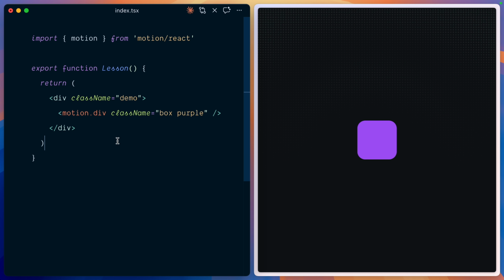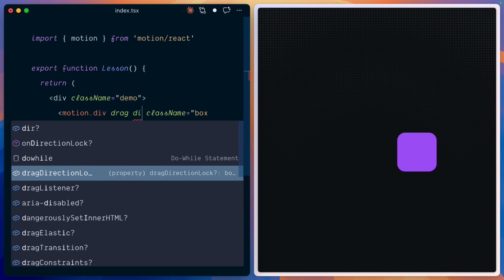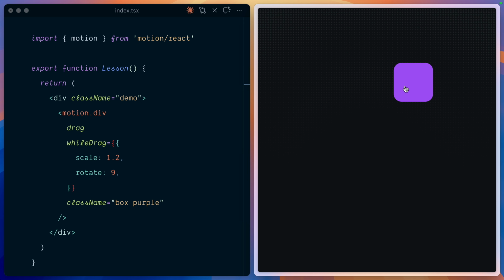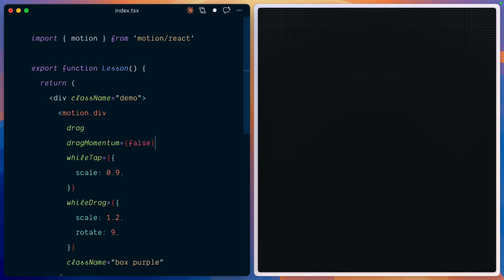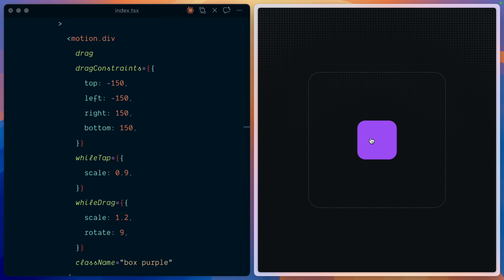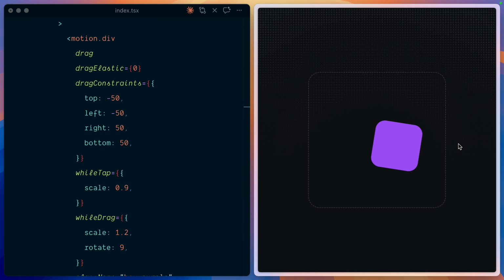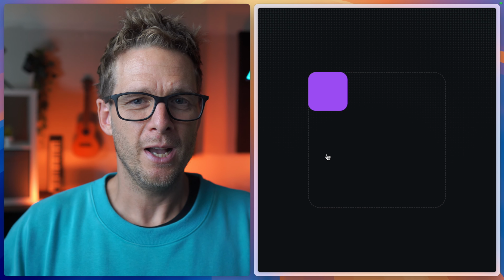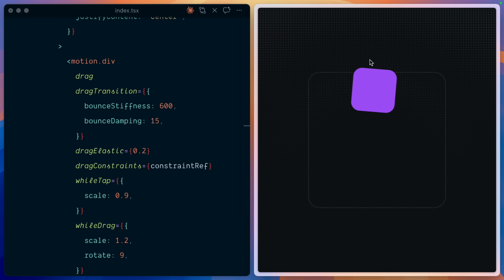Drag gestures made simple with Motion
The browser's in-built "draggable" system falls far short of app-quality, with its weird ghost elements and lack of control over its gesture feel.

Motion's drag gesture fixes all that and more, with per-axis locking, dynamic constraints, elastic constraints, whileDrag prop and more ways to customise the gesture.